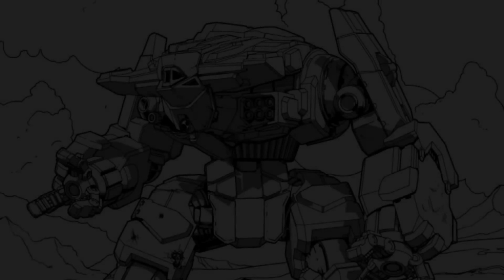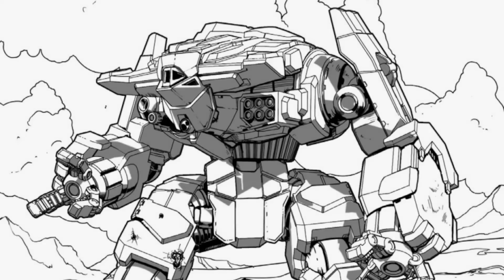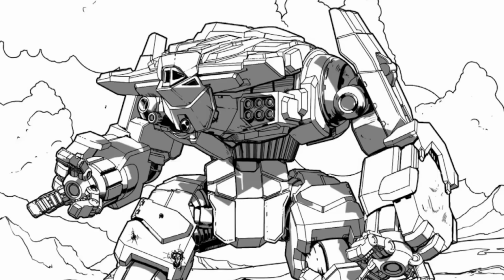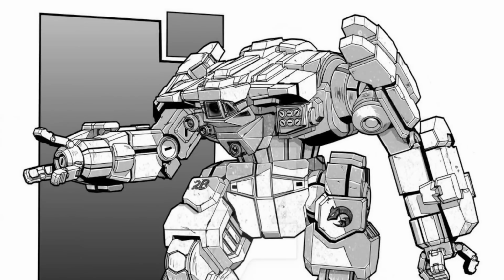BATTLETECH: The Hammerhead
One small error, I missed this:

Left Torso (CASE)
On the unit sheet, so ignore the part where I mention a lack of a case.

The first mech from the Ilclan era that I’ve covered, welcome to the Hammerhead video. It’s also the first Clan mech that we’ve covered as well. ClanSeaFox is proud of this shamelessly predatory battlemech. A durable nightmare in any Touman, the Hammerhead is making its place in the InnerSphere now that the DarkAge has ended.

So, let’s go over it. I love this brutal little monster.

Note: I am not associated with the Battletech / Mechwarrior IP, and create this under fair-use. Ownership of the Battletech IP resides with several companies at this time. I support all official releases.